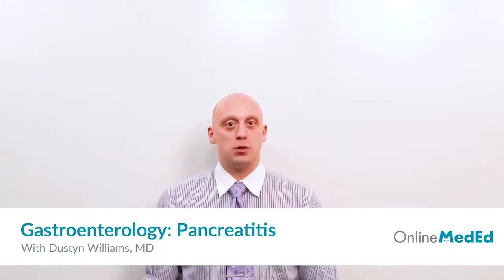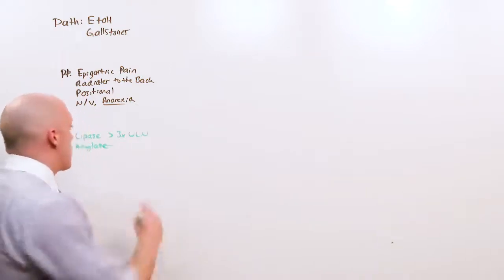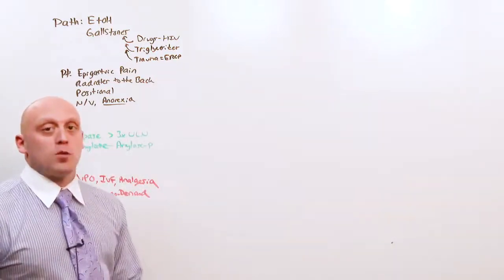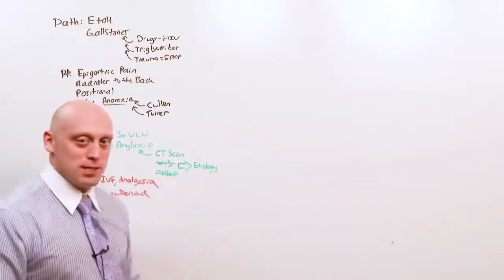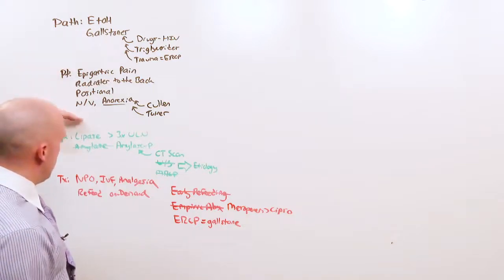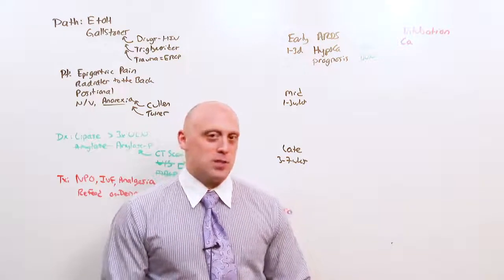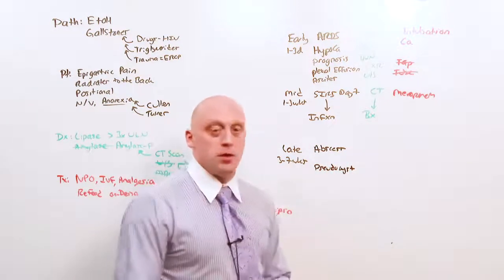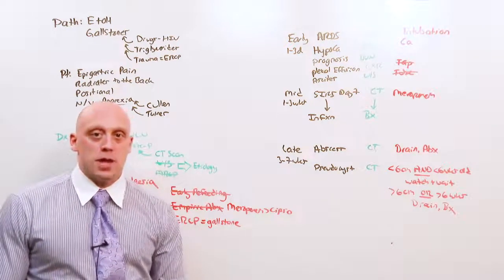Online meded 2019 Gastroenterology , Video 15